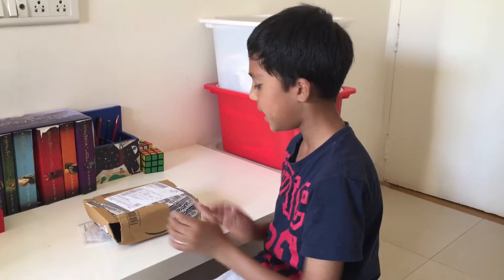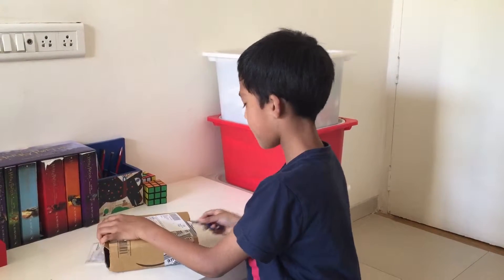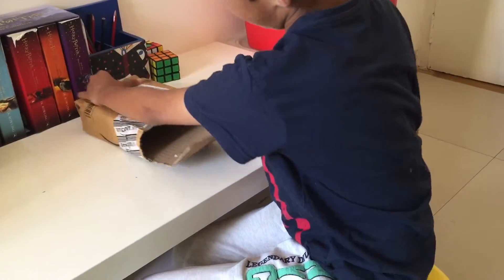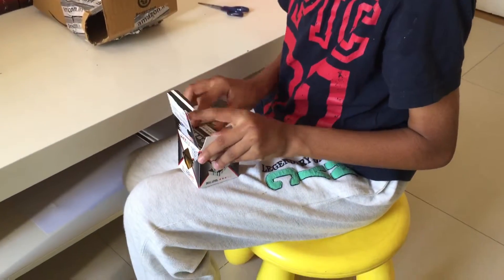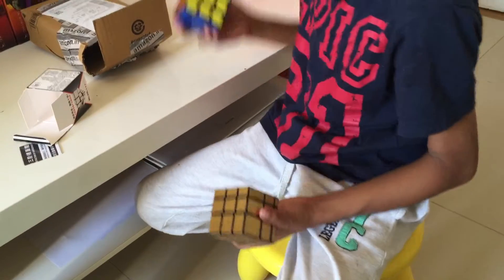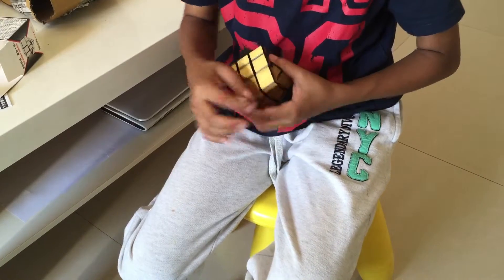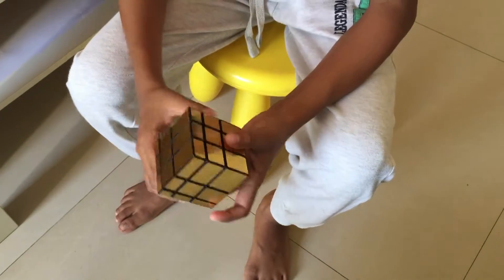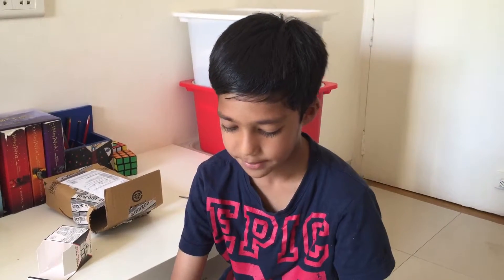Un-boxing mirror cube